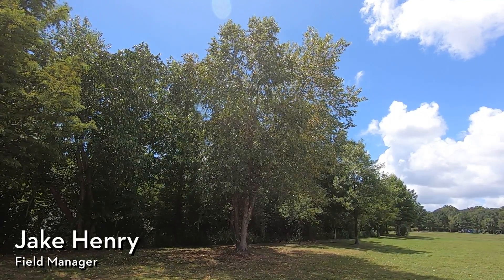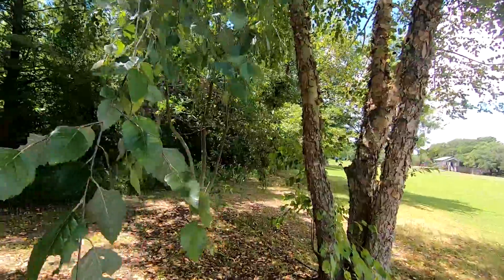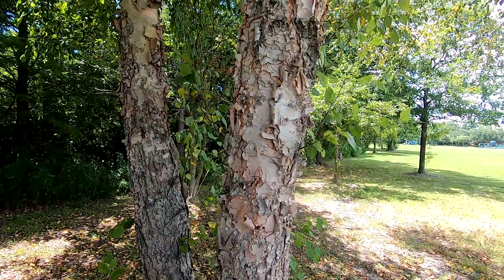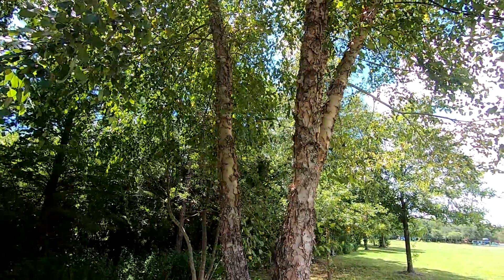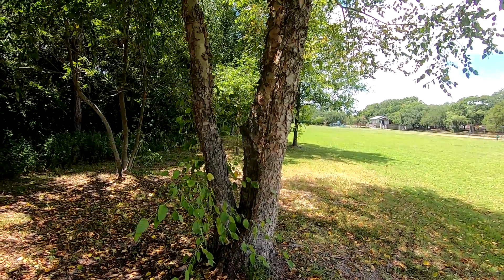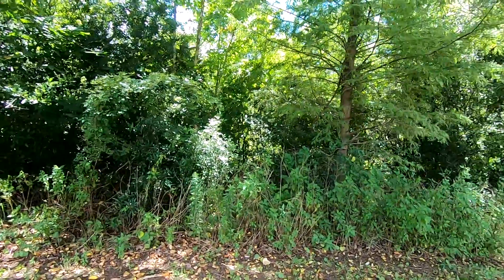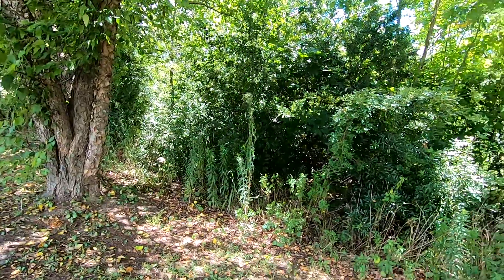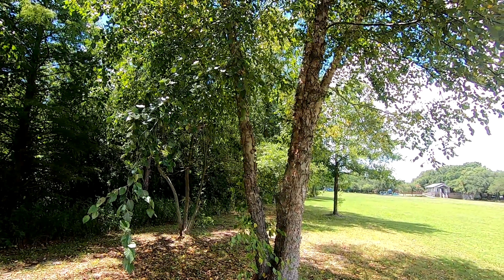River Birch (Betula nigra)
Learn about this all-around fantastic native tree!